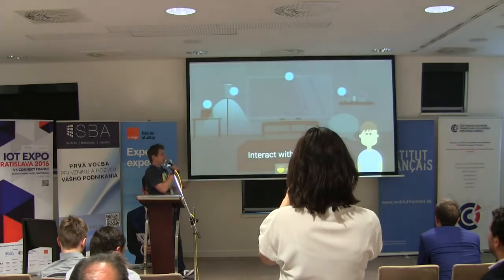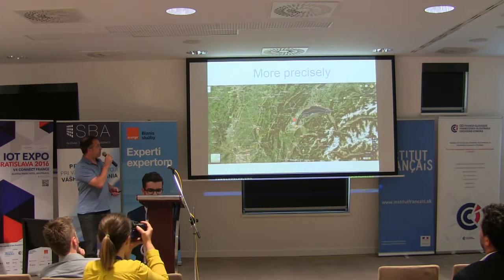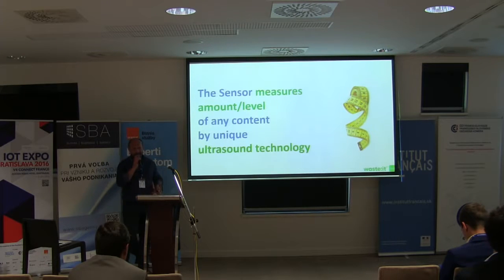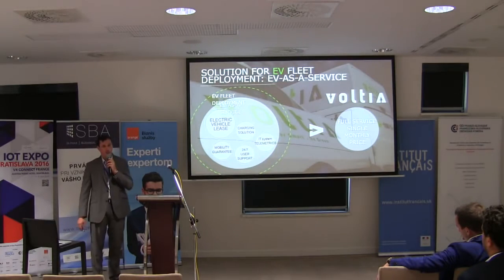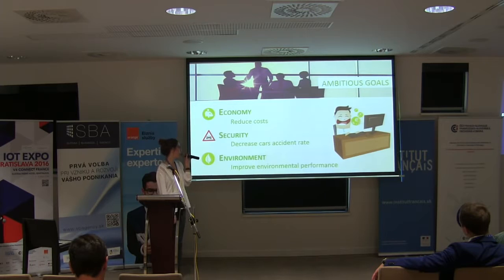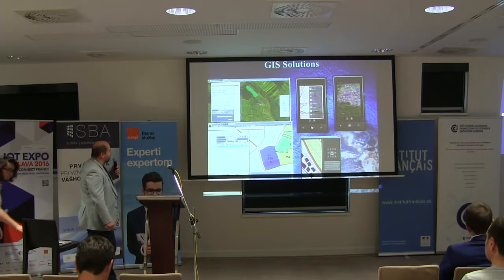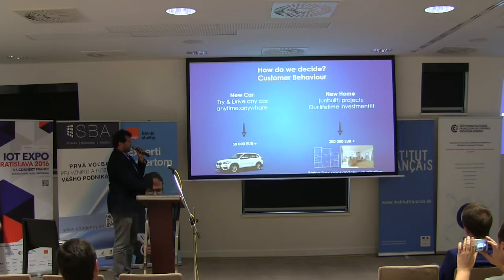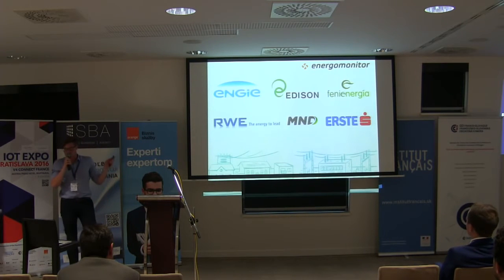Pitch Time 3 Social Networking & Interaction, Smart Cities & Smart Transport + Closing Remark IoT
Pitch Time of IoT startups ; topics:
1) Social Networking & Interaction
2) Smart Cities & Smart Transport